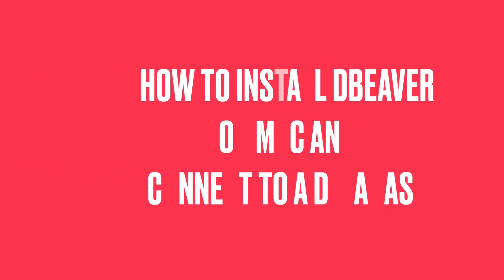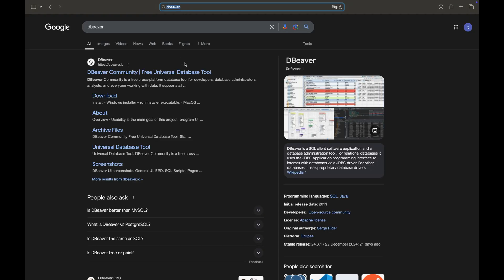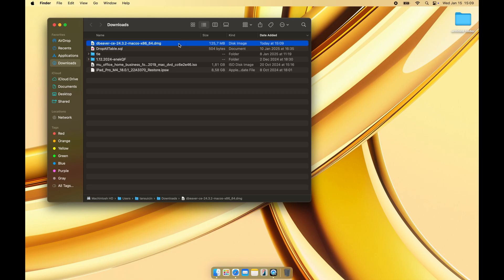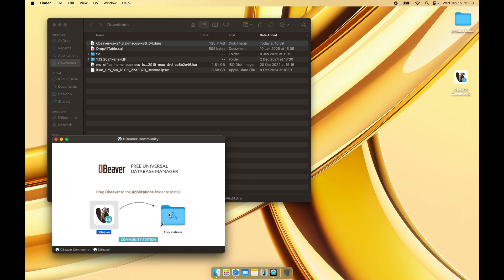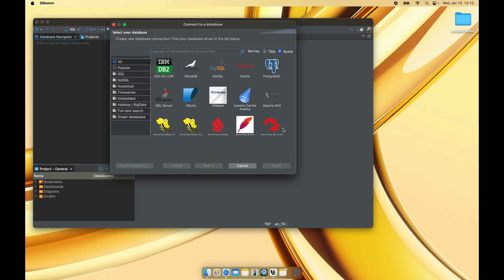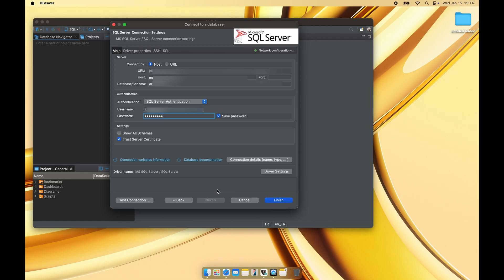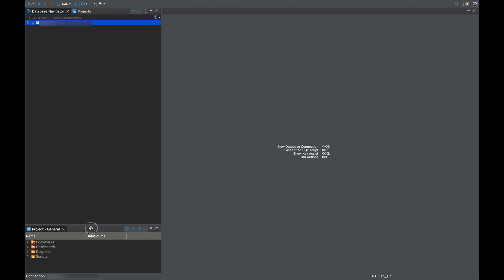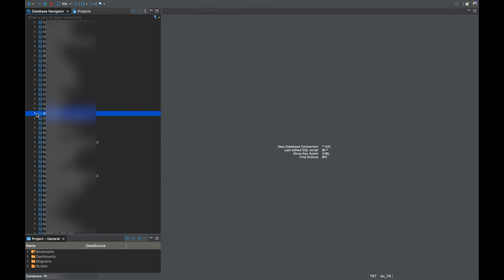How to Install DBeaver on Mac and Connect to a MSSQL Server Database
In this video, we’ll walk you through installing DBeaver on a Mac and making your first connection to an MS SQL database. DBeaver is a free and powerful database management tool that allows you to connect to multiple databases in one place.

What You’ll Learn:
✅ How to download and install DBeaver on Mac
✅ Setting up a database connection
✅ Connecting to an MS SQL database
✅ Testing and exploring your database

Chapters:
00:00 Introduction
00:33 Download DBeaver
01:14 Move application into the Applications folder
01:40 Run DBeaver
02:17 Enter database credential and connect to the database
03:17 Locate your database on the server

You can watch our video below to connect to the ORACLE and PostgreSQL databases using DBeaver: